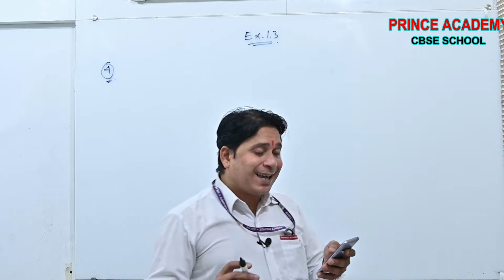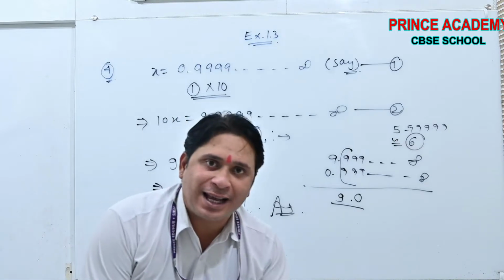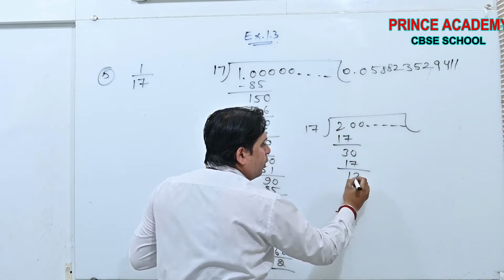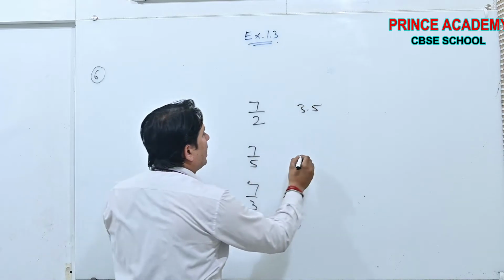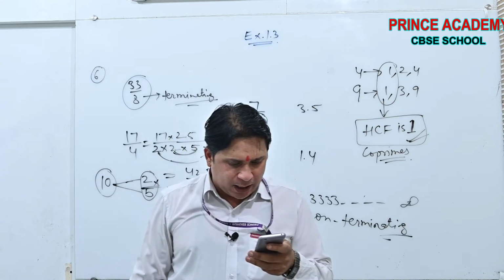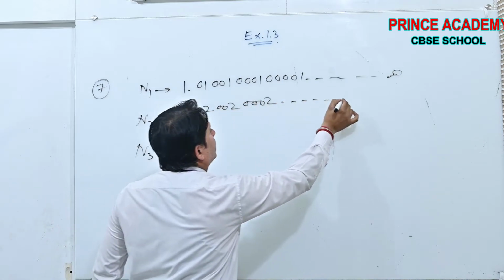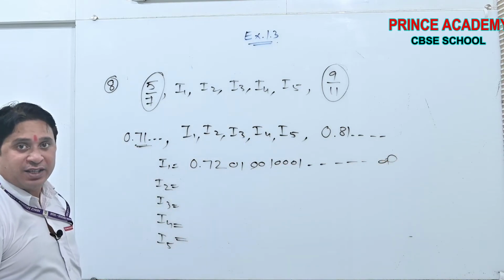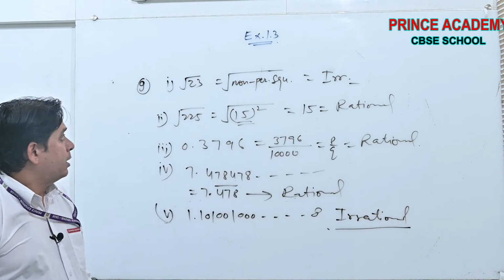Class - IX | Mathematics | Topic - Rational Numbers Ex.- 1.3 (Part - 02)